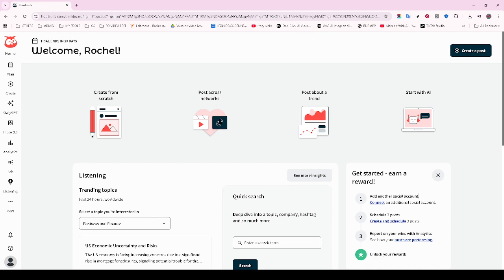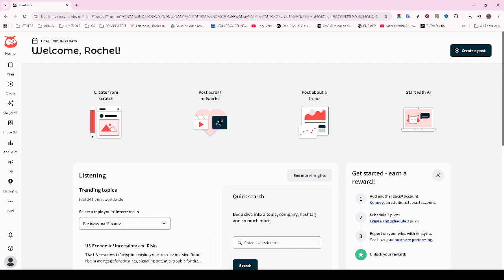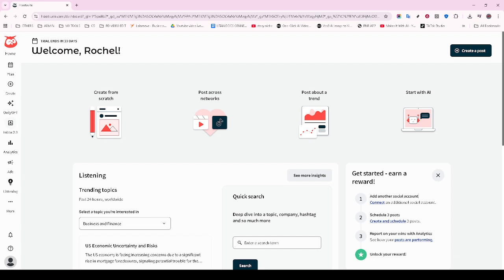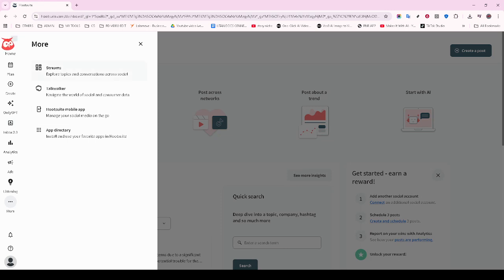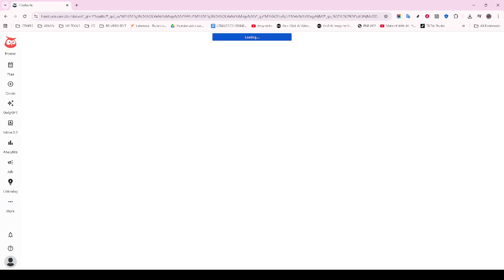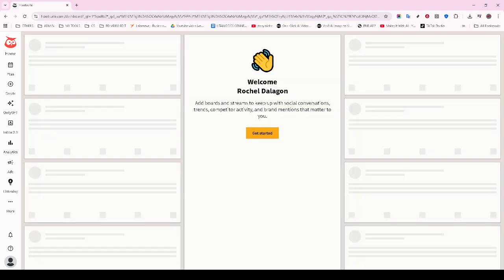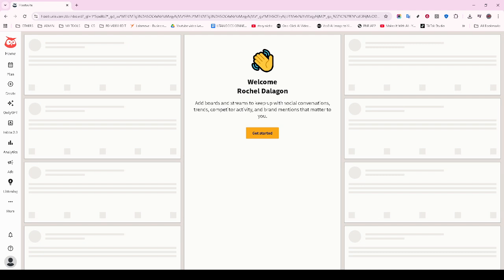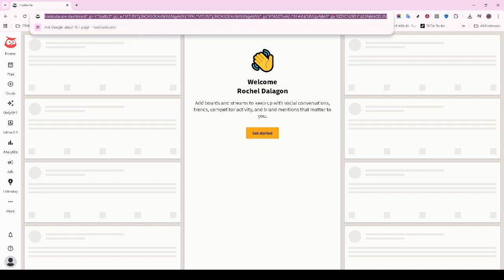How to Use Hootsuite for Social Listening 2025 Guide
Want to track conversations about your brand, competitors, or niche? In this 2025 Social Listening Guide, we’ll show you how to use Hootsuite to monitor keywords, hashtags, trends, and customer feedback across all social media platforms—automatically.

This tutorial covers:
✔️ How to set up social listening streams in Hootsuite
✔️ How to monitor brand mentions across multiple networks
✔️ How to track competitors in real time
✔️ How to use keyword filtering & sentiment insights
✔️ How to analyze audience behavior in 2025
✔️ Pro tips to improve engagement and content strategy